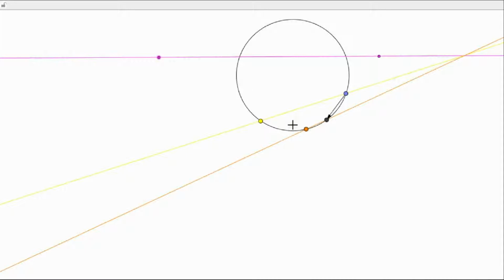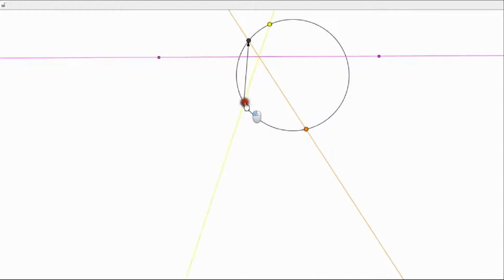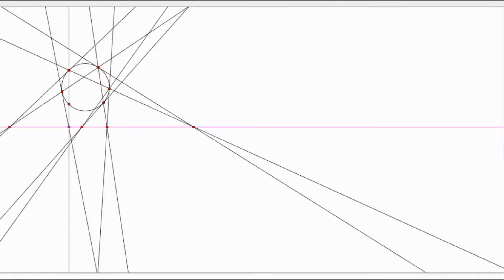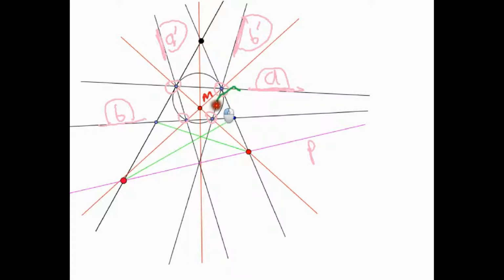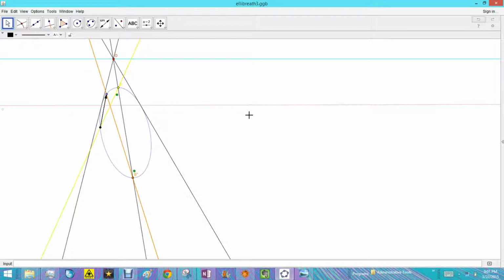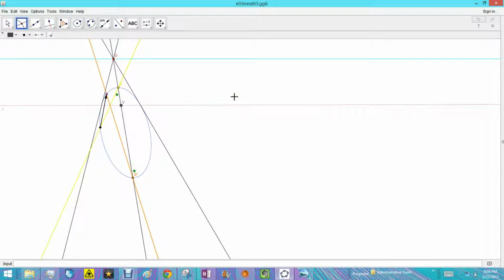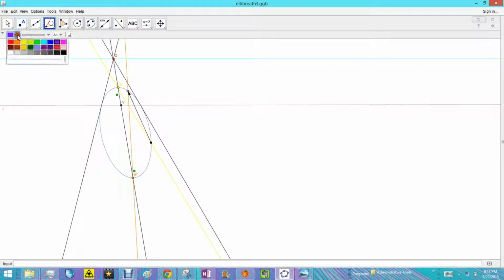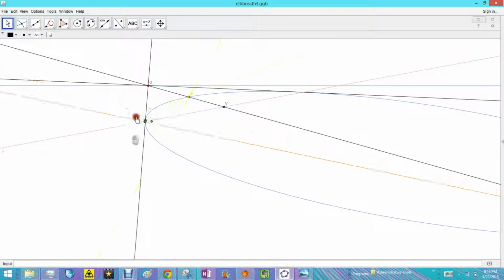Projective Geometry 17 Hidden Harmony Of Conic Involutions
In this lecture we see many previously  surveyed ideas come together in a remarkably elegant way. After briefly examining the basic varieties of projections of conics, with fixed points of perspective, we move on to consider more exotic and interesting transforms. For example, we consider so called `potentiazing processes' where new  points of perspective are generated as the system evolves. We examine how such processes can bring about cyclic projection processes which have no fixed points. We also study when these different kinds of transforms correspond to involutions (i.e., when the transform returns points to their original position if applied twice). We discover two types of involution -the cyclic involution, and the, so called, `breathing' involution which has fixed points. It is especially interesting to see how closely related the question "When is a projection an involution ?" is related to harmonic ranges, and the quadrangle quadrilateral 13 configurations which we previously considered. The issue of whether or not a mapping is a involution is a projective invariant is closely related to whether particular points form harmonic pairs/conjugates. For example, a recipe for making a breathing involution of a conic k is as follows:

Draw the conic k

choose O to be a common point of the two fixed lines (which we will make later)

Let o be the polar of O

Take the mid point V of the places where o intersects the conic

Draw a line v through V and O, and choose B' and B'' to be the (projection) points where v intersects with k

Now B',B'' should be harmonic conjugate with O,V

Draw an object x , and then its image is (((xB')o)B'')k, and use trace to show involution